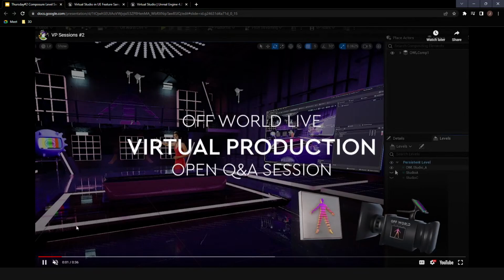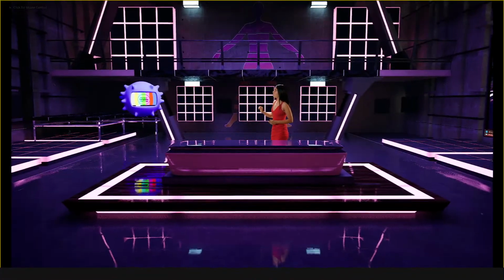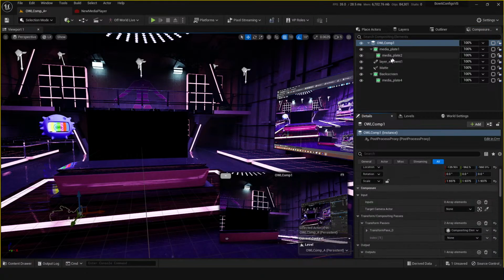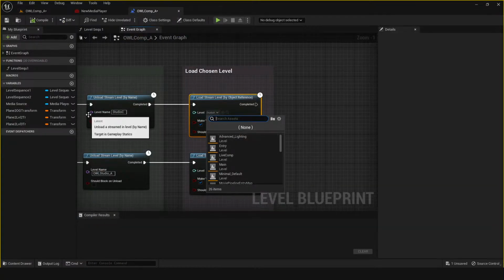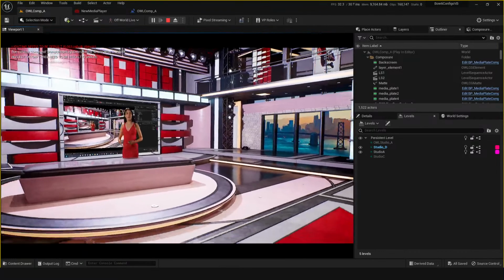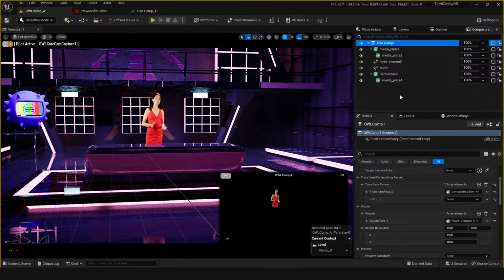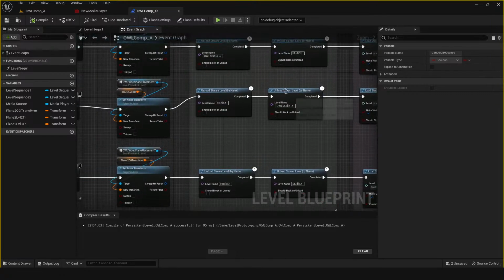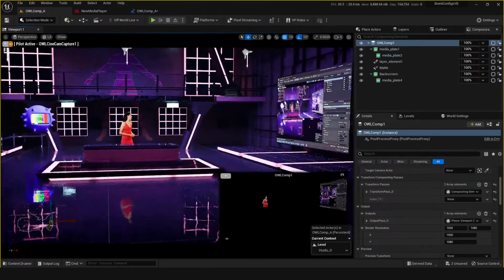How to Switch between Different Levels/ Backgrounds/ Studios with Composure | VIRTUAL PRODUCTION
In this weeks livestream we dive in to the downloadable shared project and check out the example blueprint for a composure level switcher.

This means you can set up a Composure config for your studio/ hardware and then just swap in levels and environments as you need.

Chapters:
0:00 - Intro
4:30 - Demo
16:25 - Level Changing on a button push - Blueprint